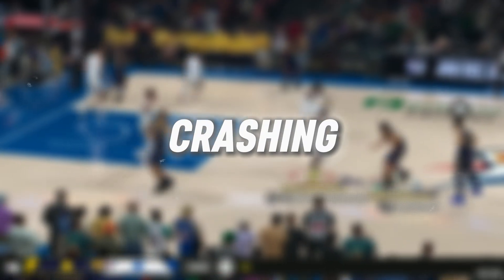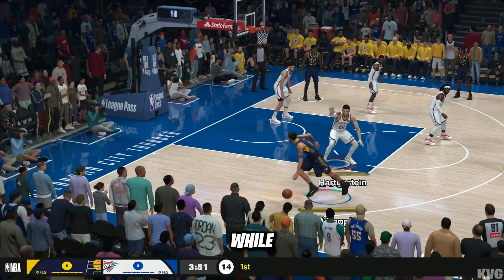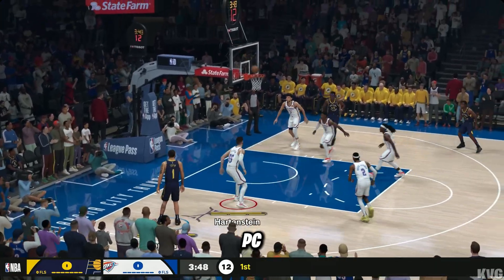How To Fix NBA 2K26 Crashing, Not Launching, Freezing & Black Screen on PC ✅ | 100% Fixed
Title : How To Fix NBA 2K26 Crashing, Not Launching, Freezing & Black Screen on PC ✅ | 100% Fixed

PC Spec's
Processor : Ryzen 5 5600
Motherboard : Msi B450m A-Pro Max
Gpu : XFX Rx 6600xt
Ram : Delta T-Force 16gb
PSU : Corsair TX750